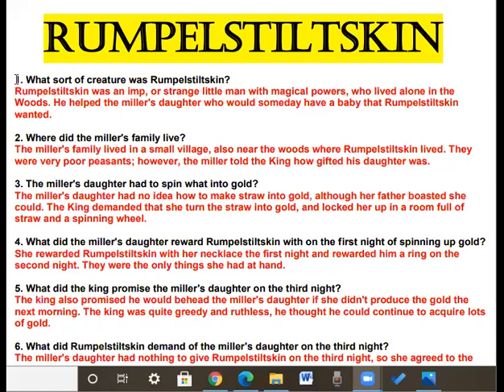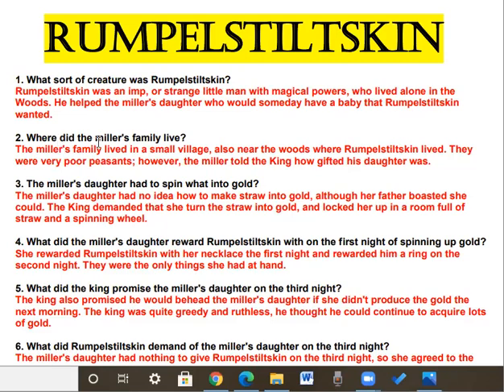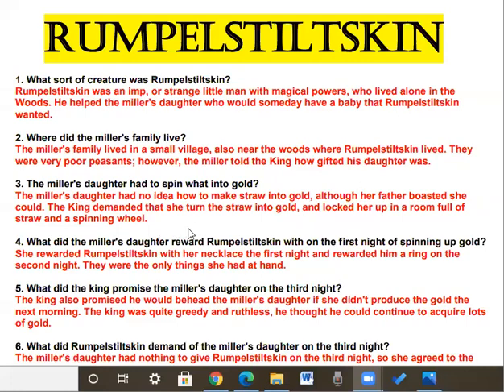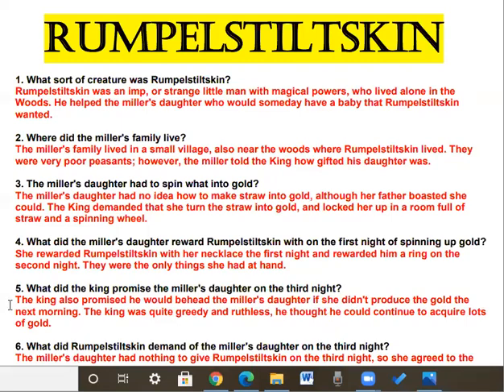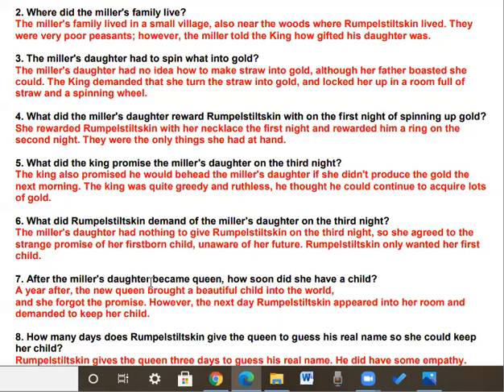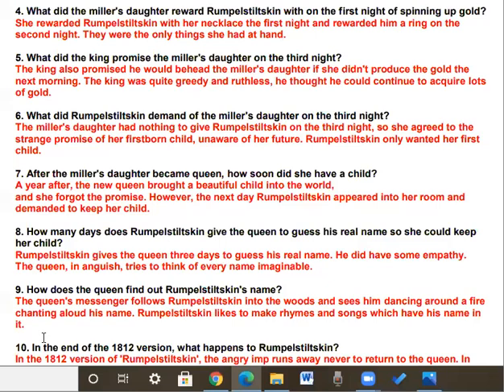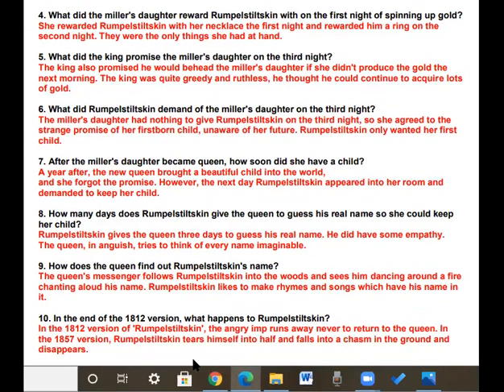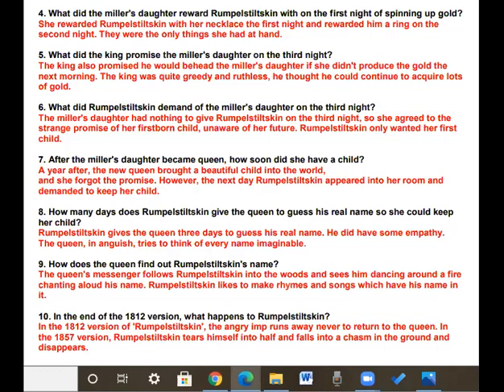Std 3 Eng Liter Extra QA of Ch 14 RUMPELSTILTSKIN